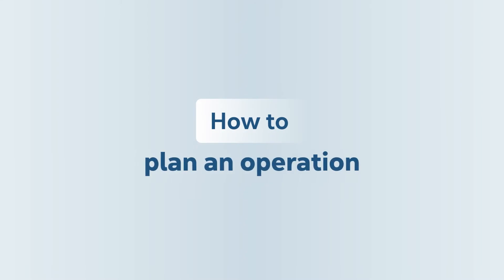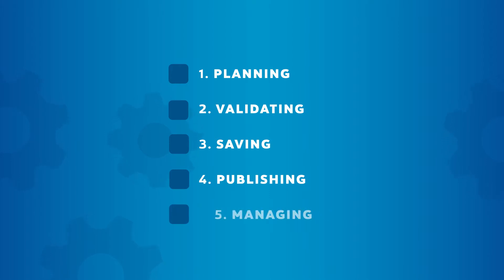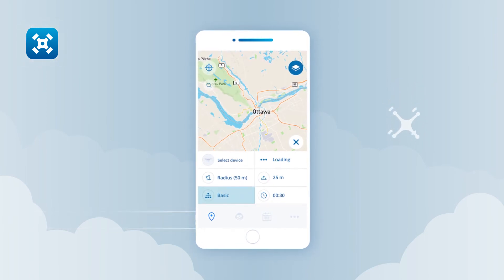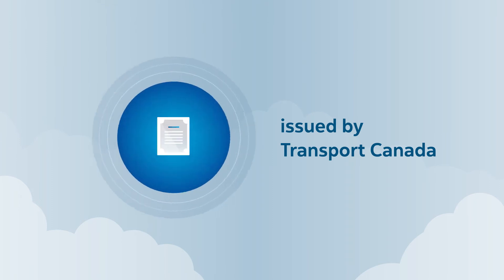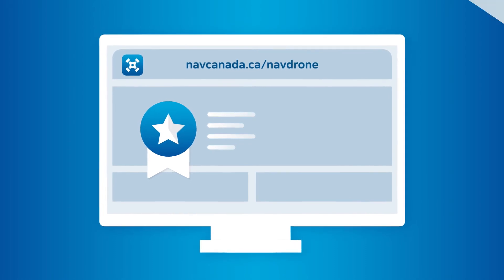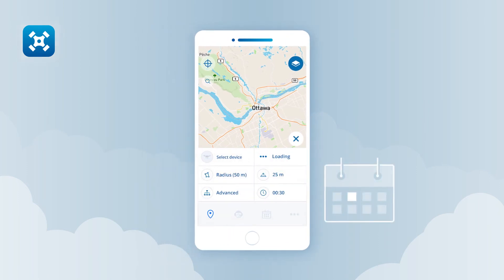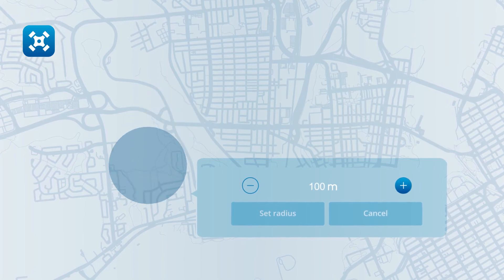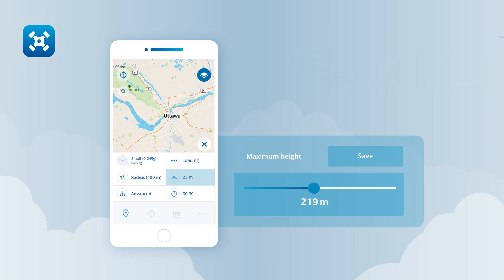How to plan an operation with NAV Drone (Versions 1.1 to 4.5)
Review important guidelines, discover where you can fly your drone, schedule flights, and request permission to fly in airspace controlled by NAV CANADA all from the palm of your hand. Download NAV Drone on your mobile device or use the web version.

Note: This video applies to versions 1.1 to 4.5 of NAV Drone's mobile app.